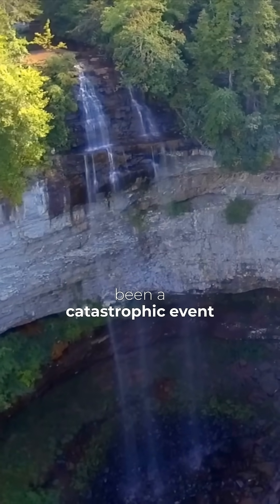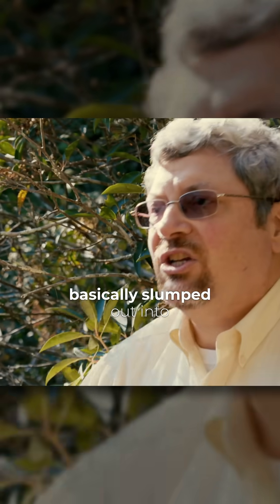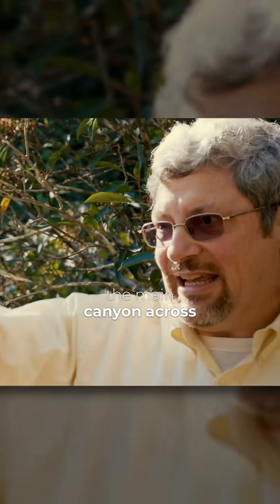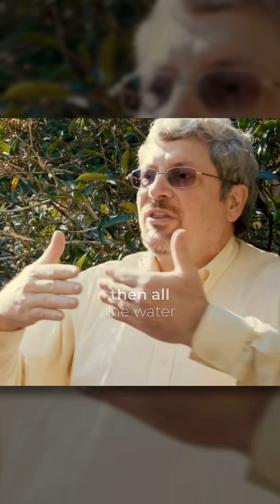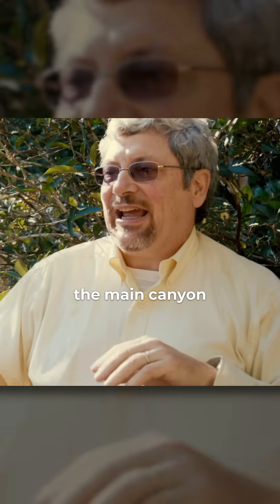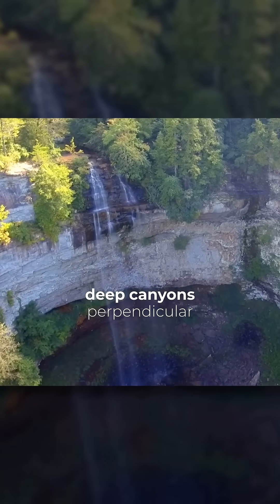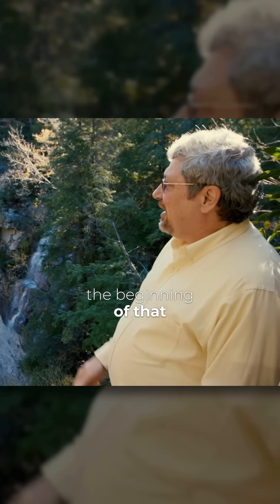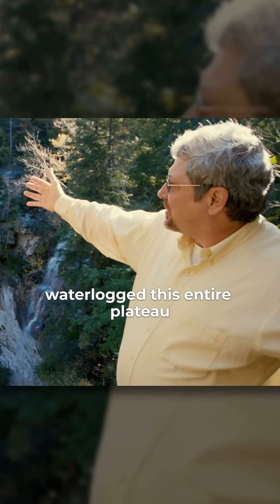This Canyon Wasn't Formed Slowly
Paleontologist Dr. Kurt Wise explains how the stunning canyon at Fall Creek Falls shows signs of rapid, high-energy erosion, not slow and gradual processes. Could this be evidence of the kind of geological power unleashed after the global Flood? From our series, "Beyond Is Genesis History? Vol. 1: Rocks & Fossils."